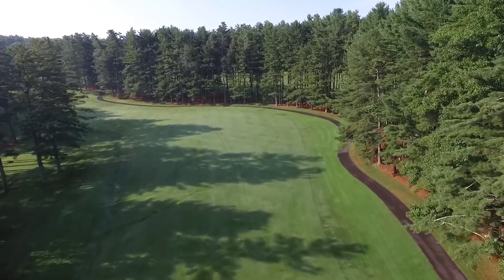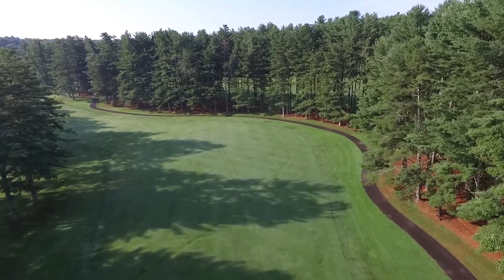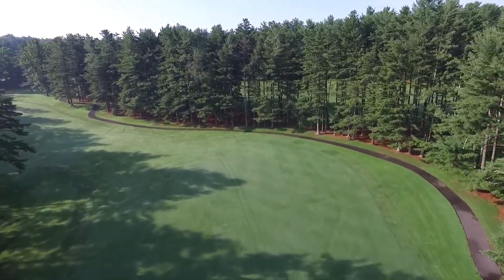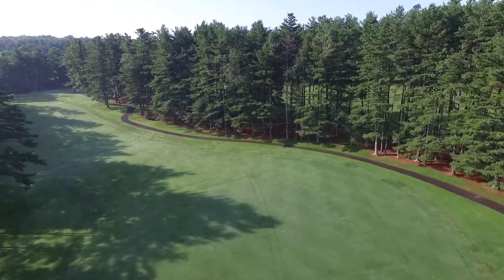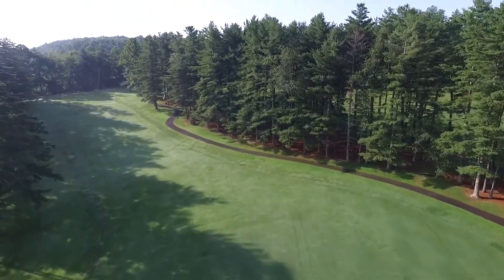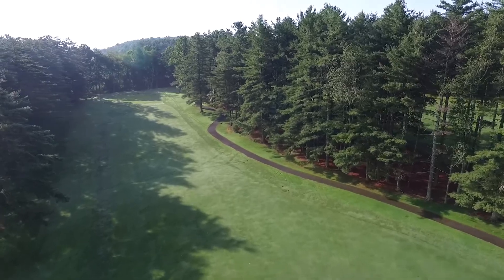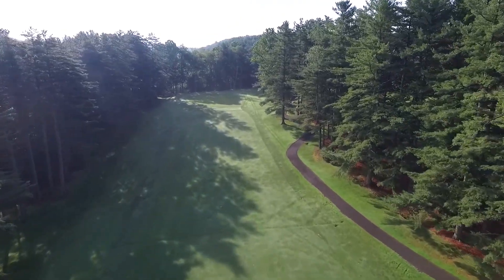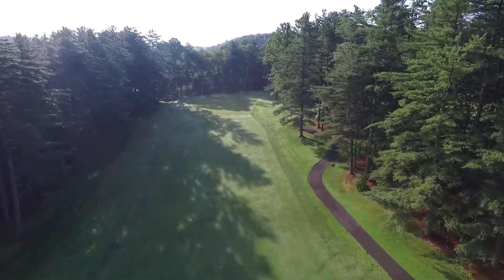High Meadows Golf & Country Club: Hole #15 Video Tour - NC Mountain Golf Course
– High Meadows Golf & Country Club is a private club located in Roaring Gap, NC, just a few minutes from the Blue Ridge Parkway, Stone Mountain State Park, the New River and within an easy drive of Charlotte, Winston-Salem, Greensboro, Raleigh and Chapel Hill. Enjoy NC mountain golf, fine dining, real estate and social events at High Meadows.